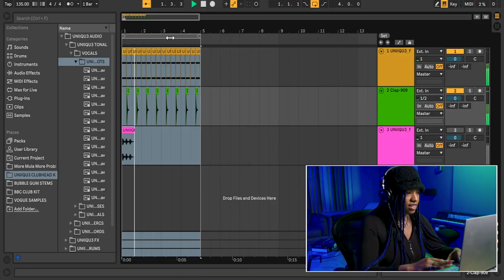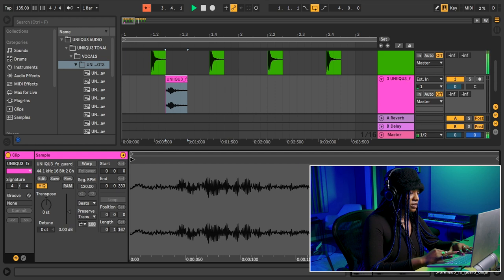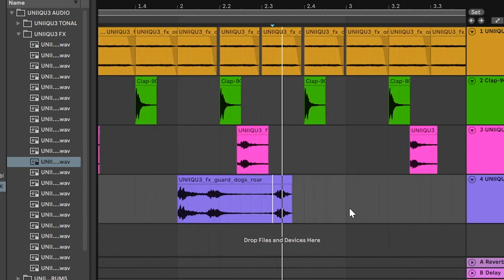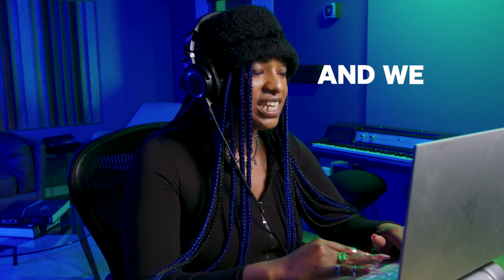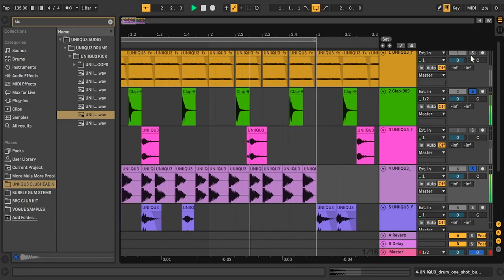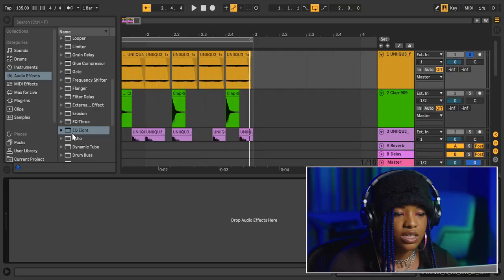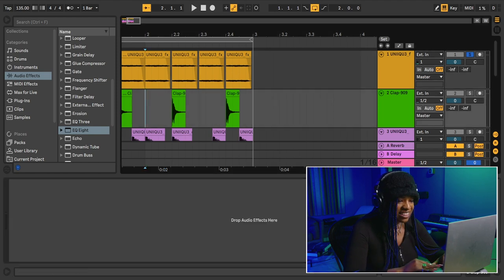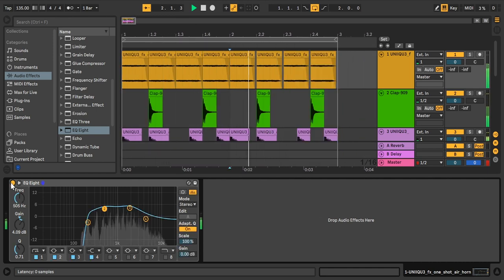Creating Club Music Samples from Field Recordings w/ UNIIQU3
Join Jersey Club icon UNIIQU3 as she takes you on a journey into the world of field recordings and how to incorporate them into your club music productions. Learn from the expert as UNIIQU3 showcases her signature sound and shares tips on how to turn everyday sounds into powerful elements in your tracks. Elevate your productions and get inspired with this must-see video for any club music producer or DJ.

Time Stamps:
00:00 - Intro
00:27 - History of Jersey Club
00:57 - Tascam Field Recorder
01:12 - Incorporating Field Recordings in Club Tracks
04:46 - UNIIQU3's Club Head Kit
06:20 - How to EQ your samples